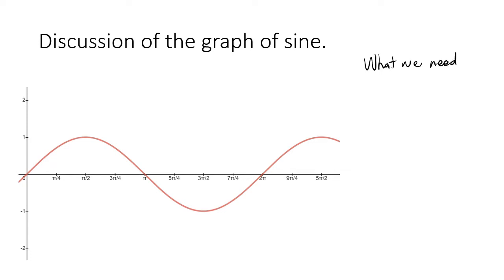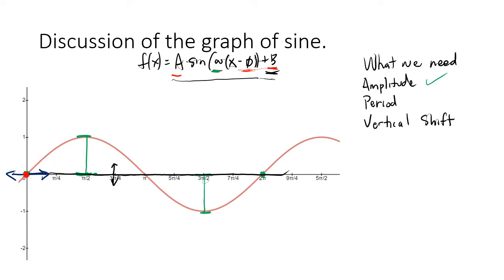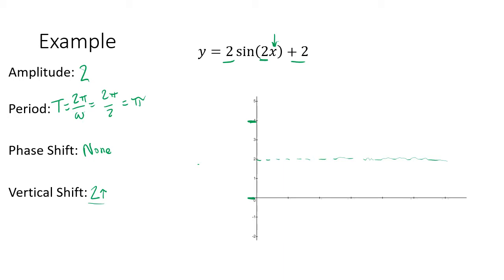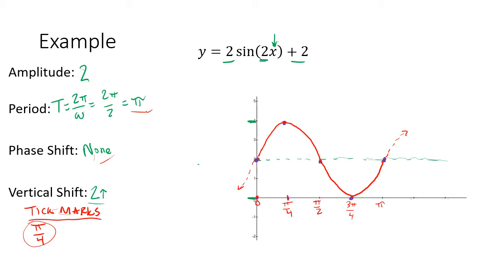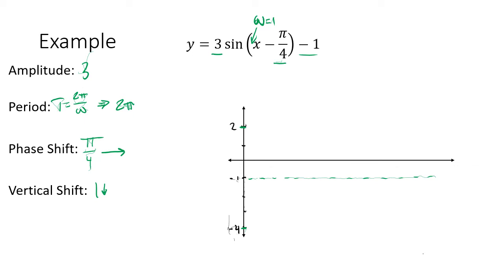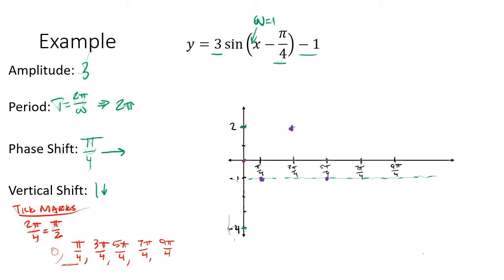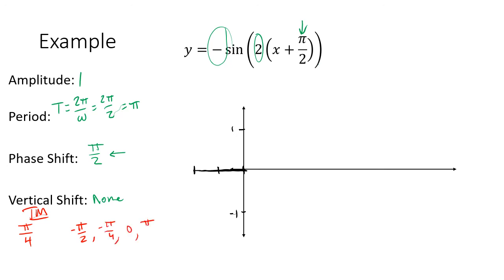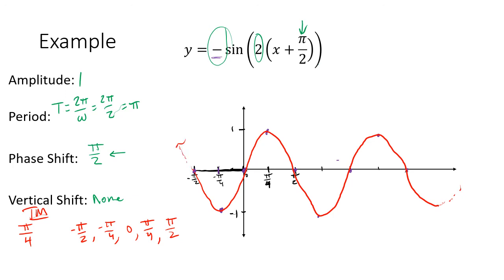Trigonometry - Graphing Sine Functions